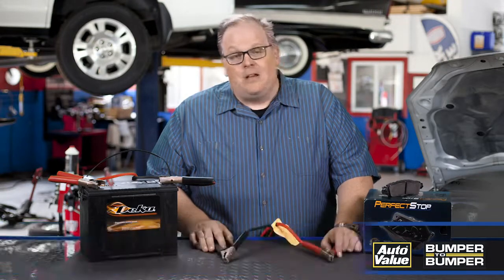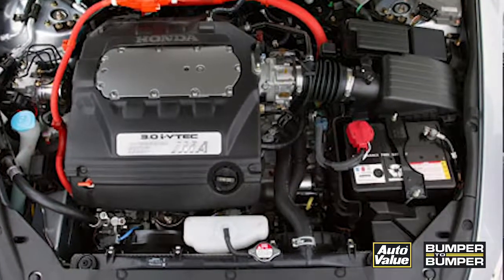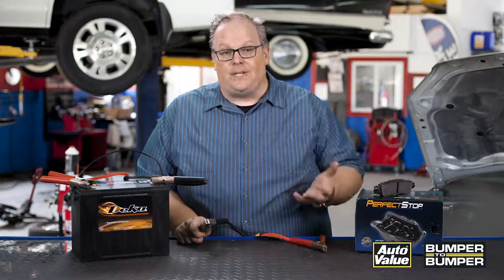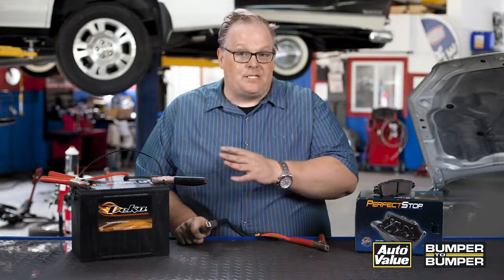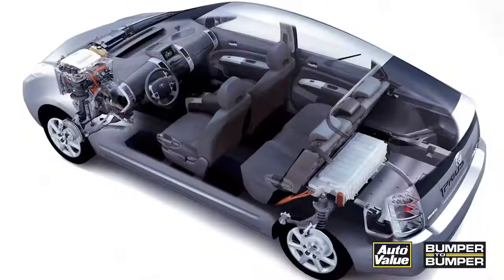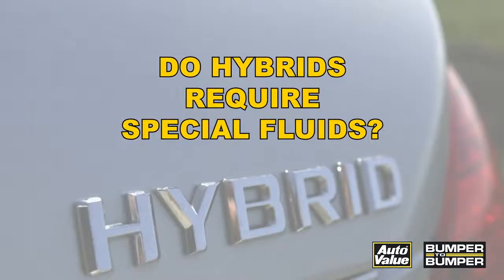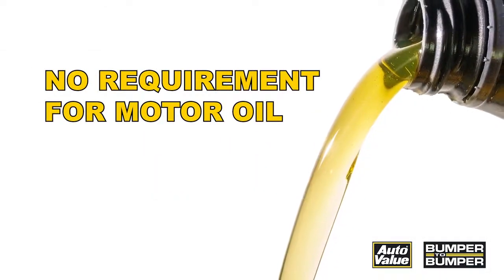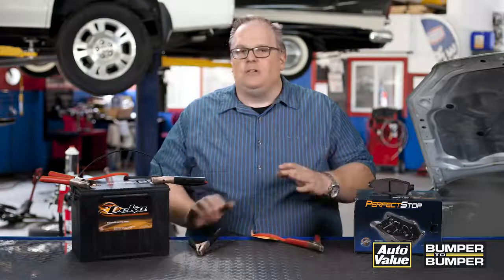Hybrids Have Two Batteries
Hybrid and even electric vehicles have two batteries. The hybrid battery can output more than 200 volts and power the electric motor. The 12-volt battery powers the conventional automotive systems like lighting, sensors and ABS. The 12-volt system is used to control the hybrid system. In this video, we discuss where is the 12-volt battery and why it is important to test the battery.